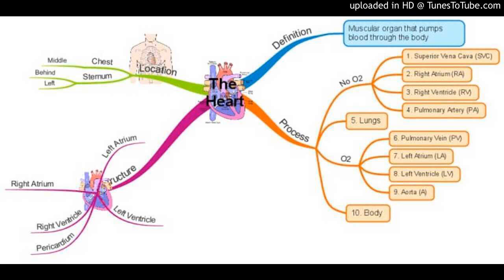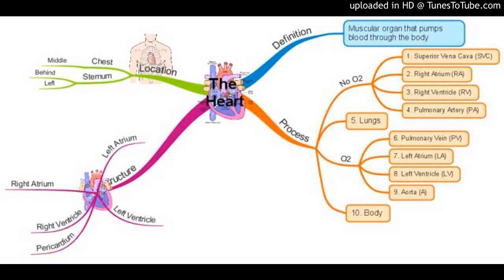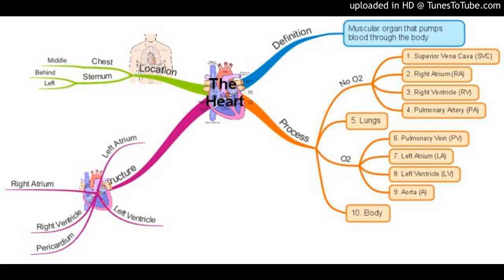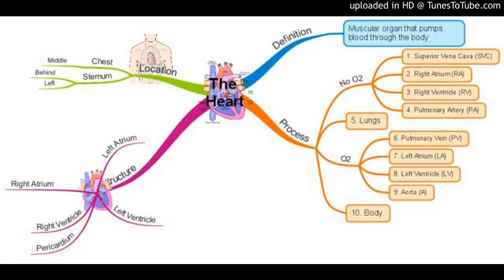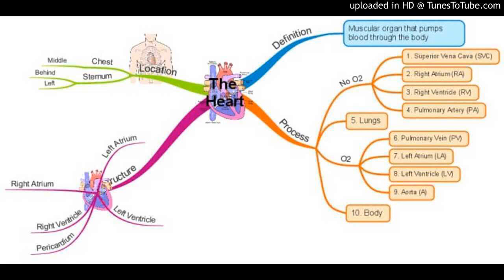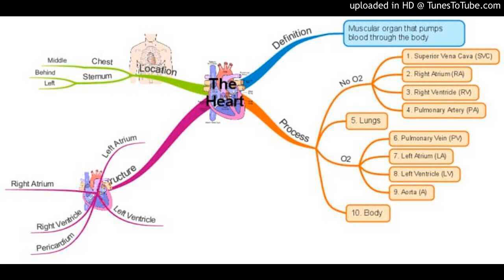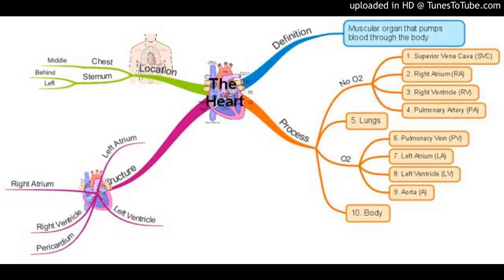Science for class 8th and 10th